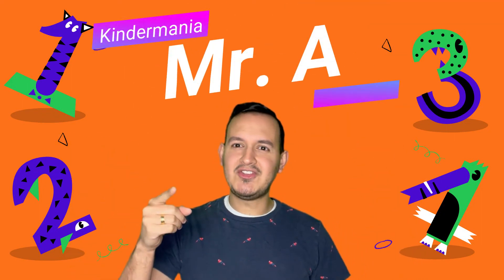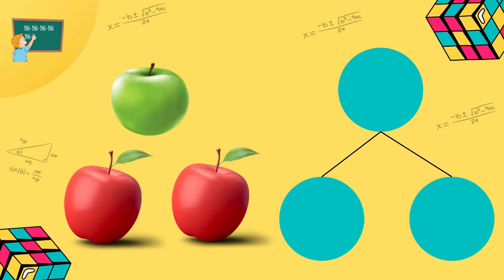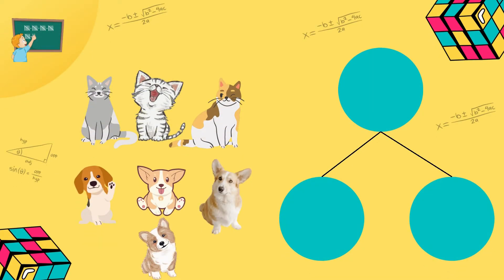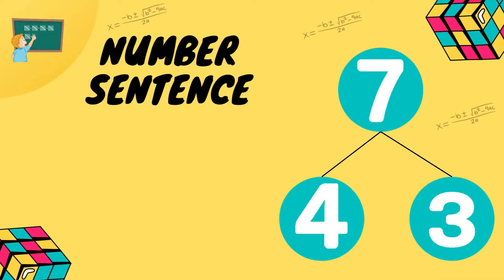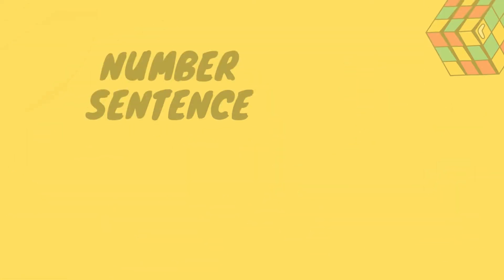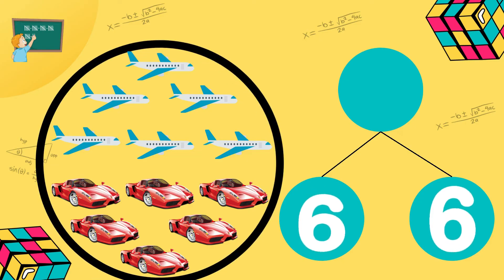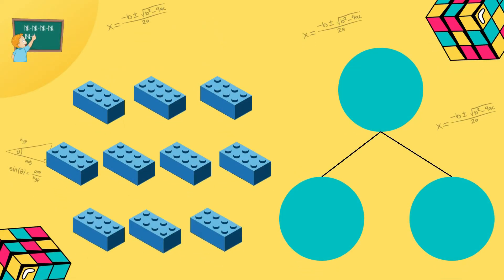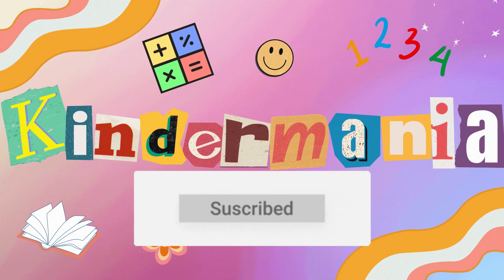Number Bonds Game | Additions with Number Bonds | Addition Game | Number Bonds for Kindergarten.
Number bonds game. Number bonds are simply the pairs of numbers that make up a given number. Number bonds can also be called number partners or number pairs. Number bonds are a very important foundation for understanding how numbers work. Number bonds create fluency for composing and decomposing numbers for addition and subtraction. Number Bonds introduces the different combinations of numbers for the number ten.

This fun Number bonds game will help children to exercise their minds in a fun way, in this game, you must count and put all the objects and numbers together.